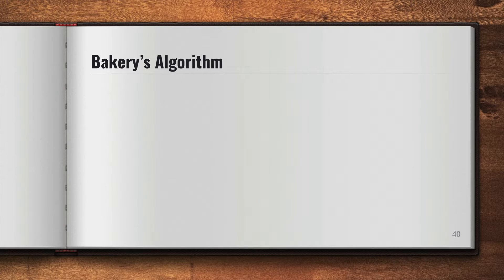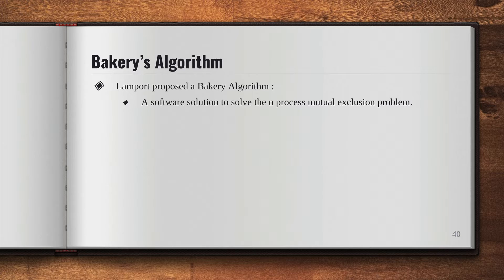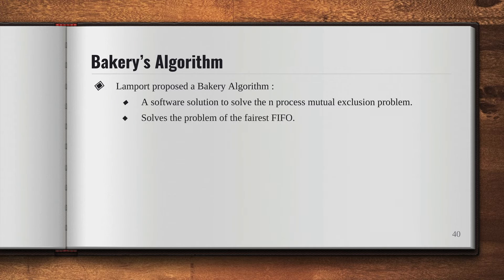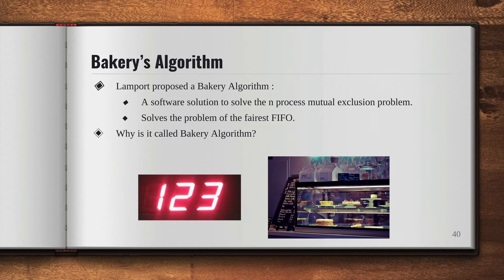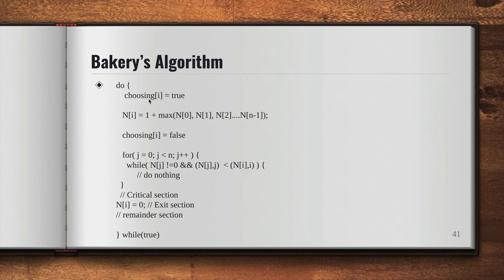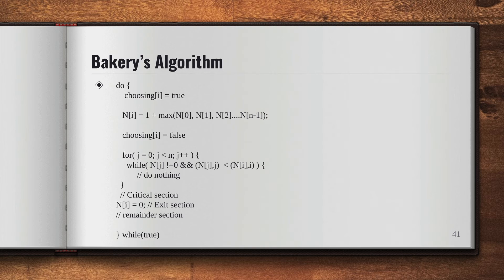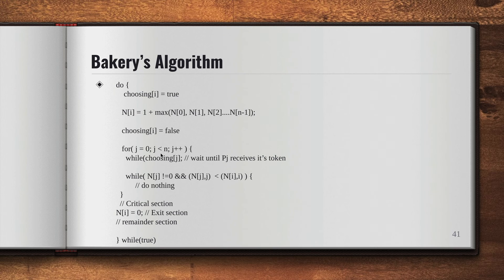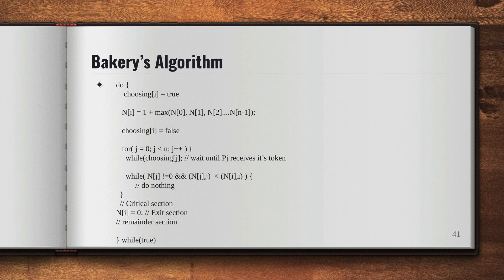#18 Bakery's algorithm | Solving Critical Section Problem | Bakery Algorithm in Process